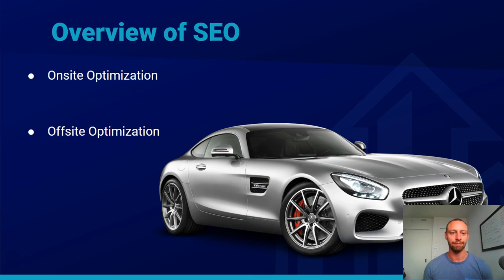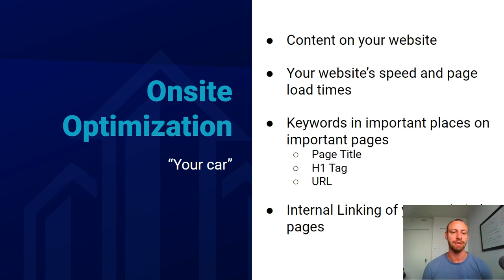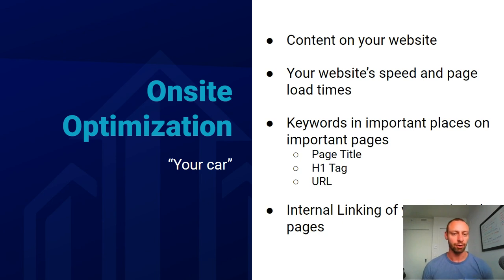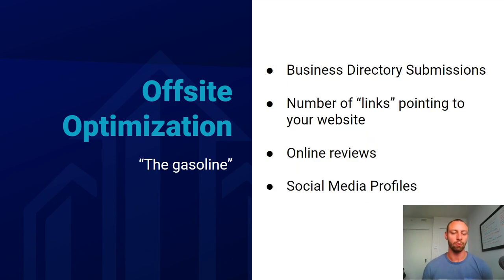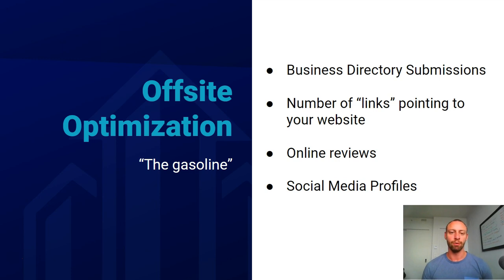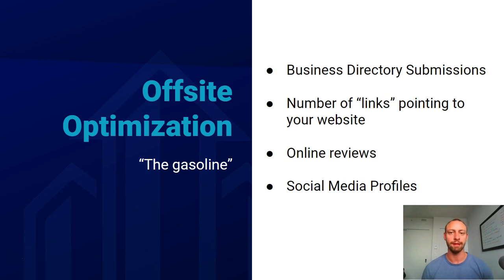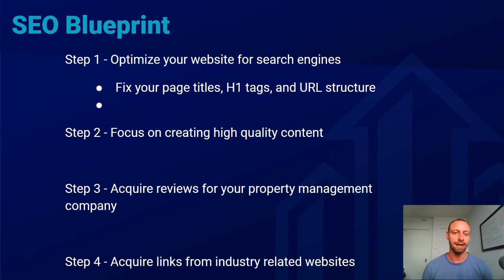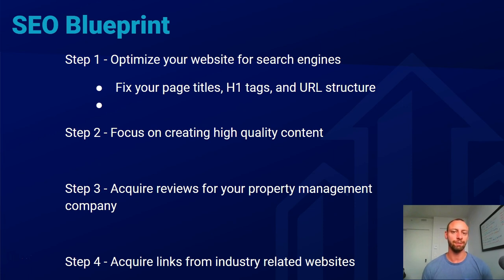Overview of SEO for Property Managers - Upkeep Media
Gain a general understand of search engine optimization for property managers.

If you're considering investing in SEO for your property management company it's important you have a general understanding of the overall process.

In this video you'll learn:
- The multiple components of SEO
- What onsite optimization is
- What off-site optimization is
- Where to start focusing your efforts if you're just getting started with property management SEO